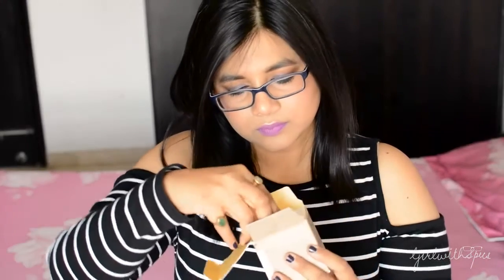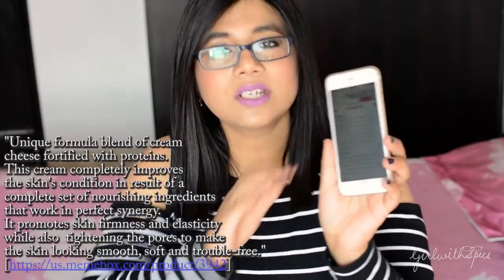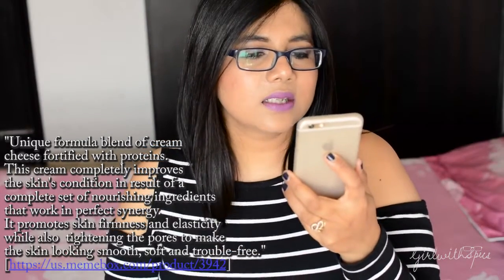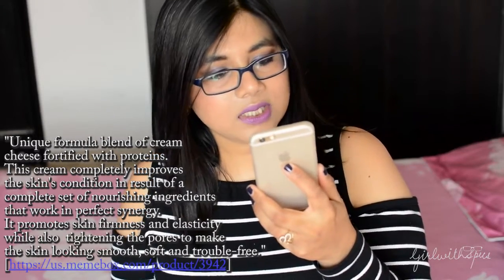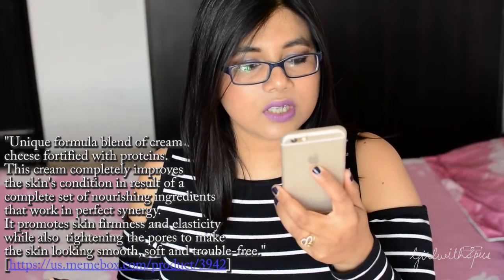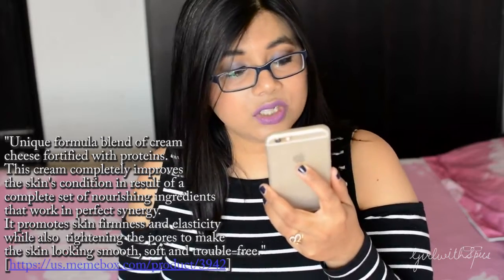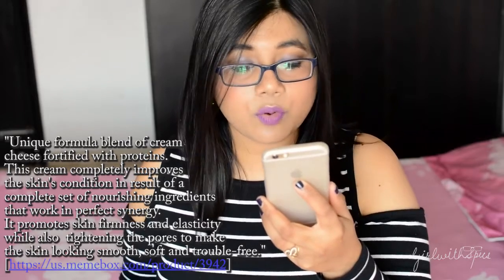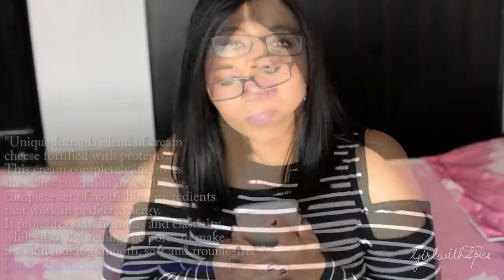[Product Review] Cheese for your face?? Dear by Enprani Bounce Cheese Cream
Hi Guys,

Today's video is all about a very interesting moisturizer called "Dear by Enprani Bounce Cheese Cream".Do watch this video to know if I liked this cream or not.The most fun part is its texture. :)

Price Paid : $27.99

Love,